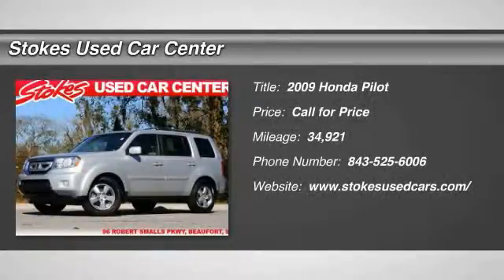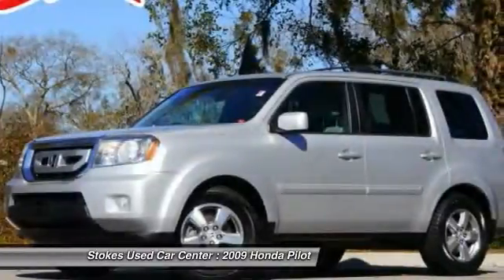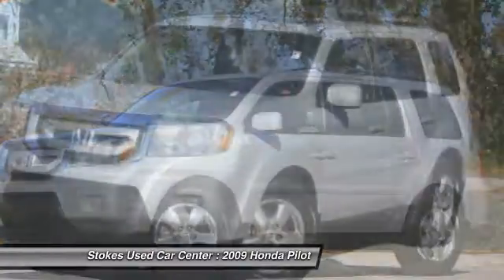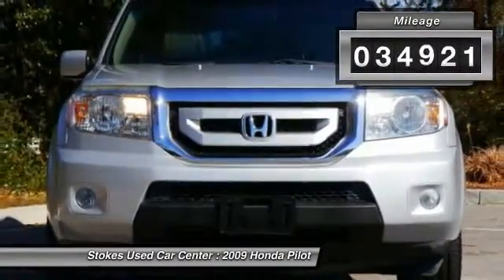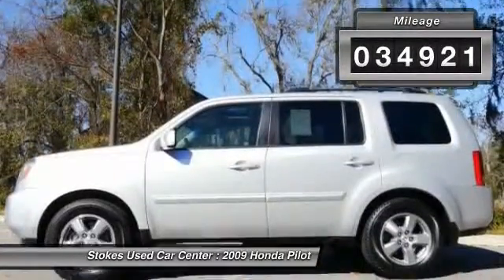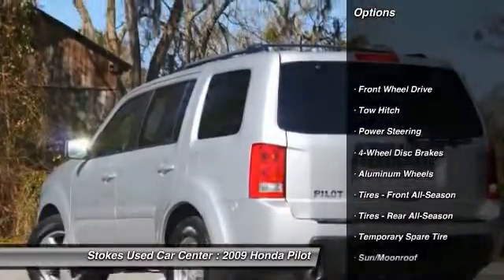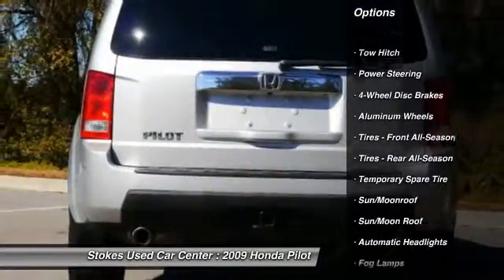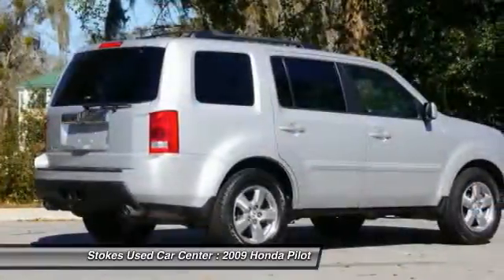2009 Honda Pilot Beaufort SC 9627P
2009 Honda Pilot EX-L

Pilot EX-L, 4D Sport Utility, 3.5L V6 SOHC i-VTEC VCM 24V, 5-Speed Automatic, FWD, Billet Silver Metallic, and Blue w/Leather-Trimmed Seats. Are you interested in a truly fantastic SUV? Then take a look at this good-looking 2009 Honda Pilot. Consumer Guide Midsize SUV Best Buy. New Car Test Drive said, ...plenty of cargo and people versatility in an efficient package, with towing capacity for light loads and the available confidence of all-wheel drive... This wonderful Honda is one of the most sought after used vehicles on the market because it NEVER lets owners down. Stokes Used Car Center offers a new car buying experience when you purchase this used 2009 Honda Pilot. All our vehicles are competitively priced using independent research provider, passed 120 point pre-sale inspection and come with FREE Carfax report. Partnered with many major lending institutions, we have the ability to offer financing for the BEST and WORST credit situations. Over 800 vehicles to choose from. Still thinking where to purchase your next vehicle?